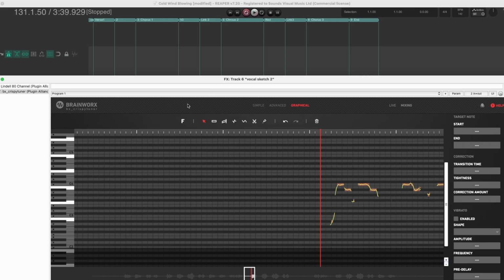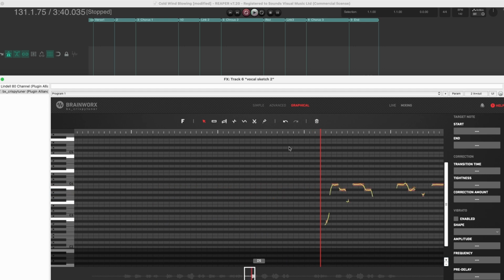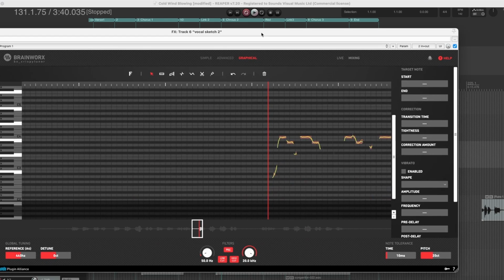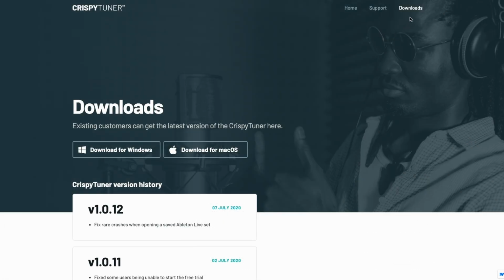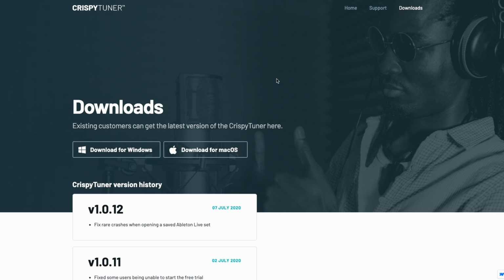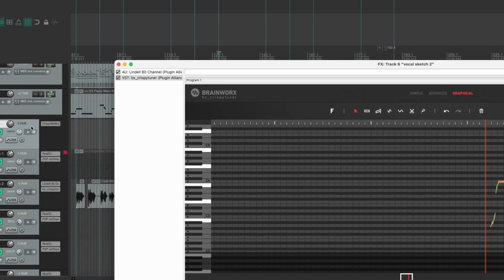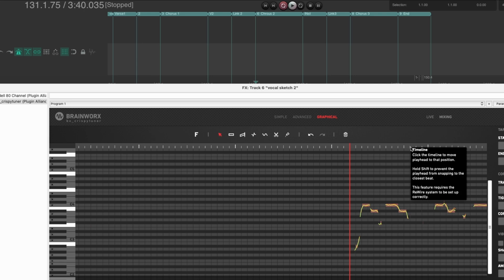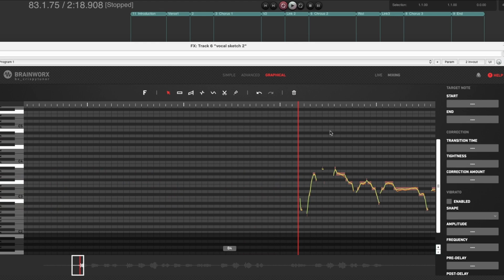How to ReWire Brainworx Crispytuner with Reaper - easy fix.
If you are using the excellent Crispytuner from Brainworx / Plugin Alliance and struggling to get the Rewire feature working for the Graphical mode - this is a fix I have found to work.

Go to the old Crispy Tuner site and download BUT...
In the installation process uncheck everything except the Crispy Rewire Device (DO NOT INSTALL THE PLUGIN) just the Rewire device!

Then I have found,  that if I restart Reaper - and then add an empty track to my project, and on that track add as an FX the CrispyRewireDevice,  you can control the timeline of Reaper from within the CrispyTuner Interface which takes this excellent plugin to a new level.

Some of the best tuning I have experienced and great value from Plugin Alliance.

Low latency (Mixing Mode) – Record and bounce your vocal tracks with low latency
Zero latency (Live Mode) – Sing into the bx_crispytuner effect with zero latency, the perfect tool for live performances
bx_crispytuner Subtle to Extreme tuning effect – THAT well-known automatic vocal tuning effect
Enable and Disable Notes – Fast workflow with our enable and disable notes feature in every mode
Pre/Post Filters for more accurate tuning – New Filter Section for better pitch tracking and crisp clean vocals
Key detection with the bx_crispyscale plugin (included!) – Detect the key/scale of your track and send it straight to the bx_crispytuner with the innovative bx_crispyscale
User interface color options – Different colors for easier viewing and editing in all three modes
Complete flexibility over vocal tuning

Transition Time
Tightness
Correction Amount
Scale Transpose
Global Tuning
Formant Editing
Formant Shift
Formant Preservation
Total vocal shaping

Vibrato Shape
Vibrato Amp
Vibrato Frequency
Vibrato Pre/Post Delay
Vibrato Fade in and out
Target Note editing
Portamento effect
Adjustable resizing and zooming

Full plugin resizing
Easy to use zoom-controls
Help pop-up windows with detailed descriptions – Guided pop-up windows to help you understand our features on the go.
Easy authorization – No dongle required
Scale presets included to dial in your vocals – 17 preset scales from Major, Minor, and other modal scales
7 Tools for editing in graphical mode – All the tools you need to edit your vocals with ease
Simple Mode – A simple interface with the most important features of automatic tuning
Advanced Mode – Exposes all settings for automatic tuning
Graphical Mode – Fine-grained editing with all the tools you need for every part of the recording performance
Full compatibility VST2, VST3, AAX, AU